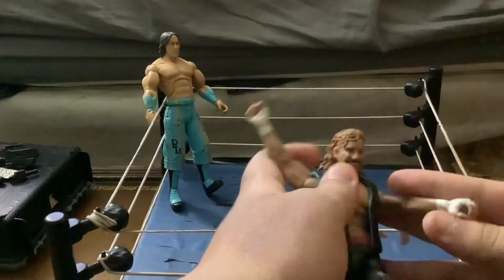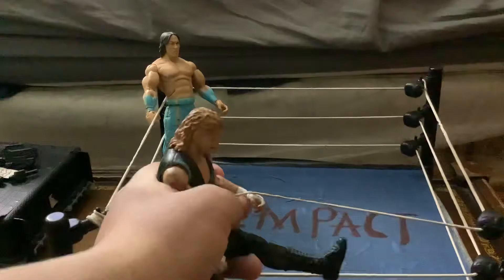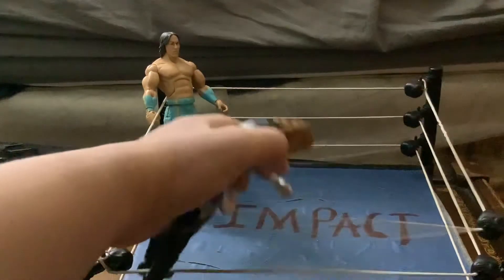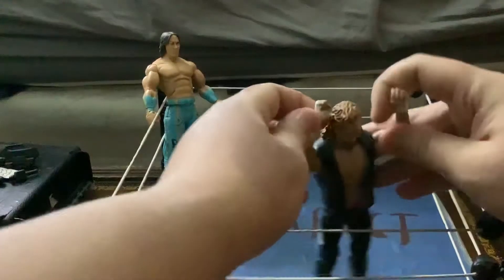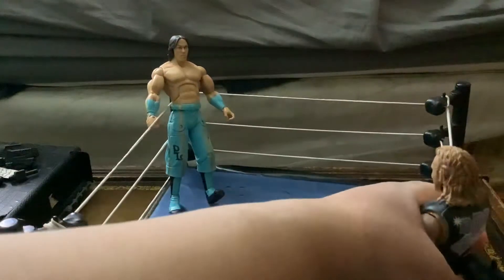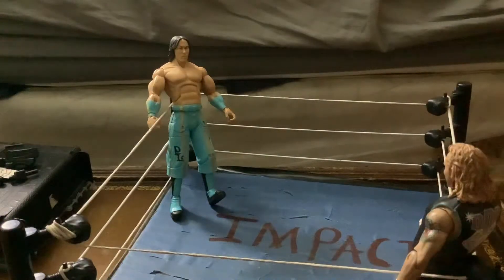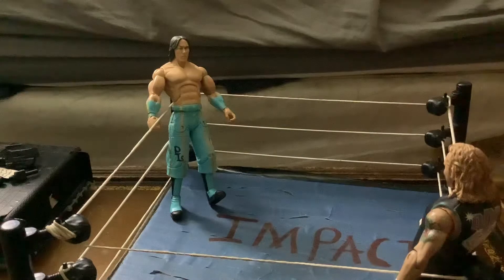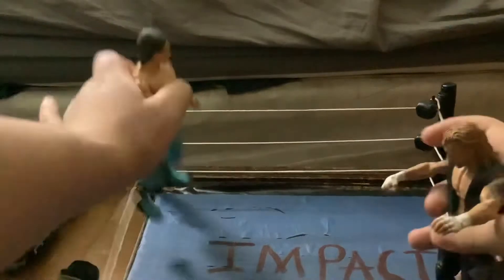Total Impact Paul London vs DDP 2/27th/21